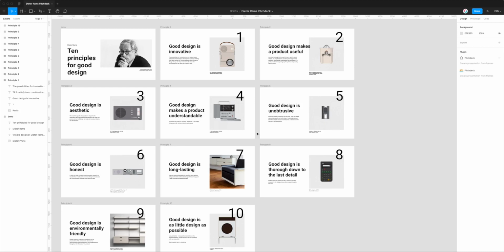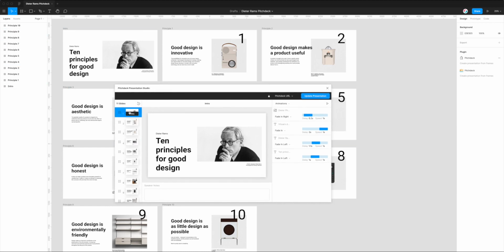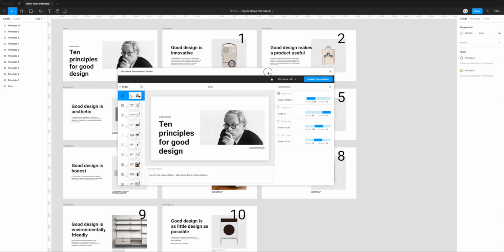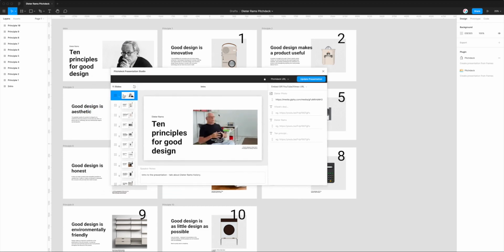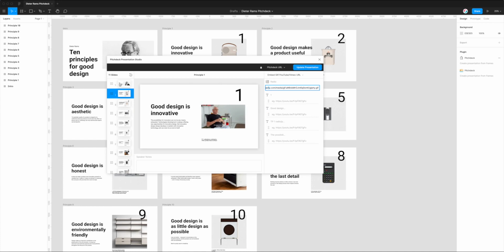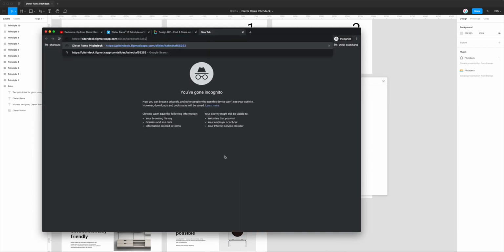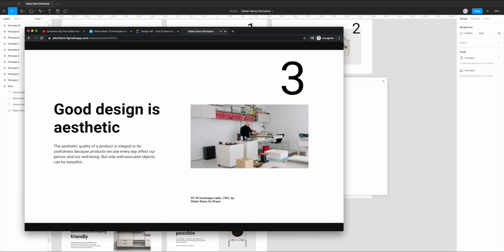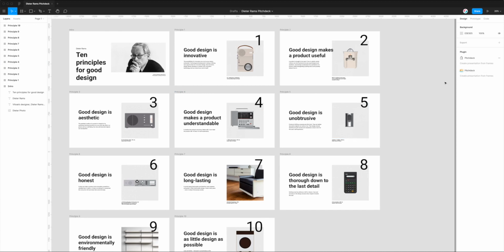Figma Tutorial: Embed videos and GIFs in Figma presentations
This video tutorial is a complete step-by-step guide showing you how to embed GIF and videos from YouTube/Vimeo into your Figma slide deck designs, that you can use in real presentations using the Pitchdeck plugin